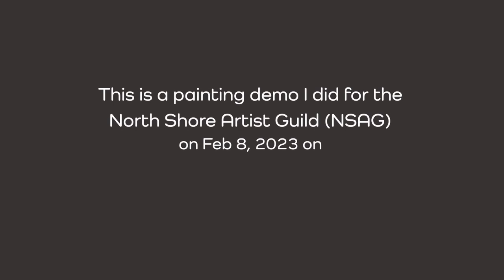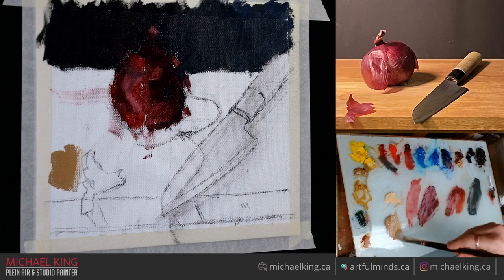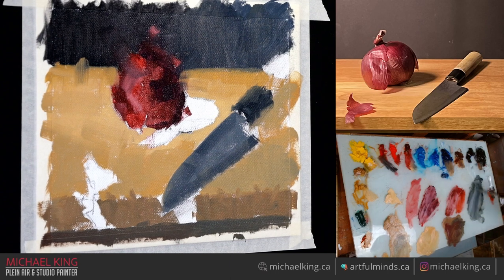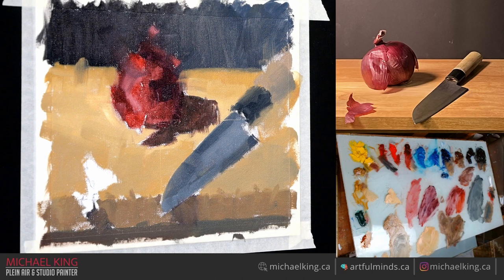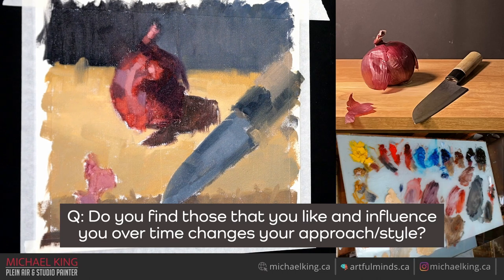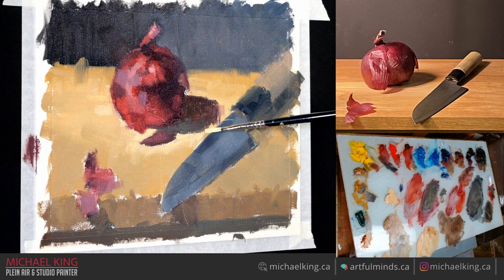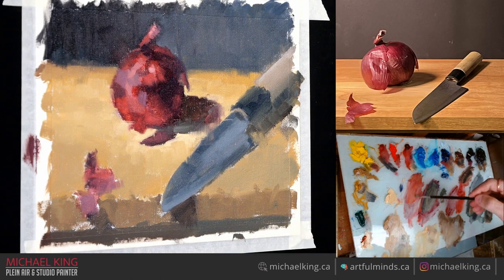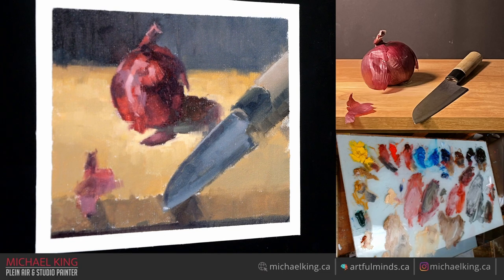Loosely Painting a Still life Demo :: February 8, 2023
This is an online demo I did for a local art group on painting a still life loosely. A bonus video for those at artful:minds. Enjoy!